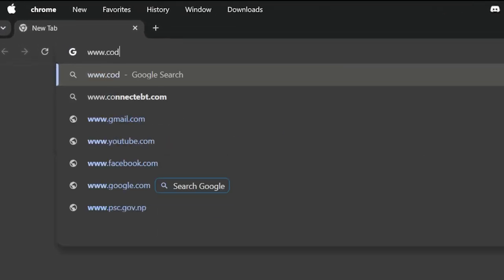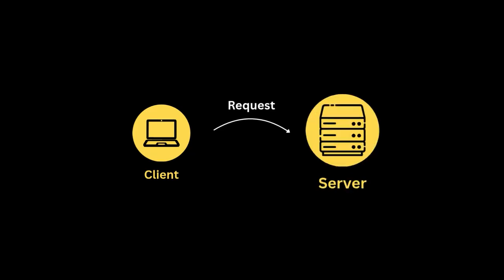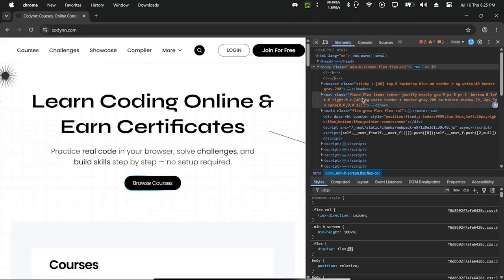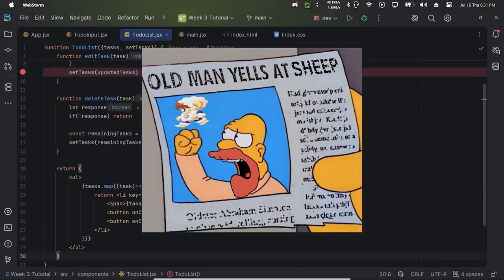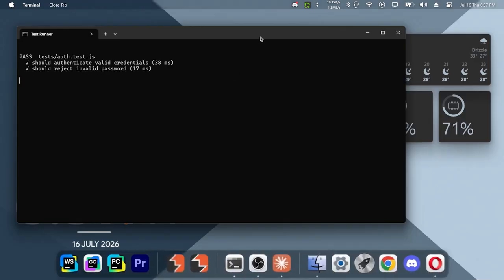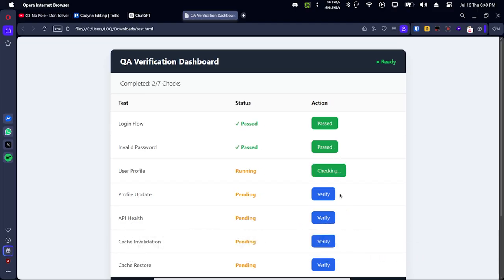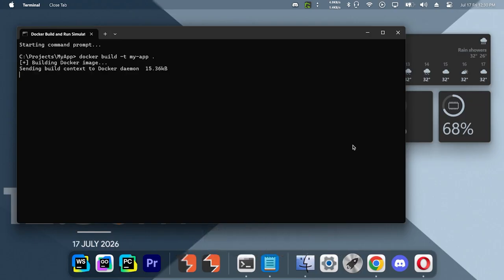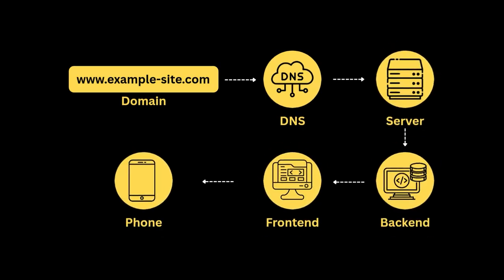How the Web Works Explained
Learn how the web works from the ground up in this beginner-friendly video. In this video, we break down what happens when you enter a website URL into your browser and how your request travels across the internet to reach a web server.

You’ll learn about browsers, clients and servers, DNS, IP addresses, HTTP and HTTPS, web requests and responses, web servers, and how websites are delivered to your device.

This video is perfect for beginners, students, aspiring web developers, and anyone who wants to understand the fundamentals of how the internet and websites work.

Topics Covered:

* Client and Server
* Web Browser
* DNS and Domain Names
* IP Addresses
* HTTP and HTTPS
* HTTP Requests and Responses
* Web Servers
* How a Website Loads
* Internet and Web Fundamentals

By the end of this video, you’ll have a clear understanding of what happens behind the scenes when you visit a website.